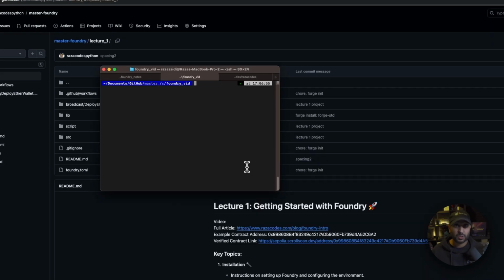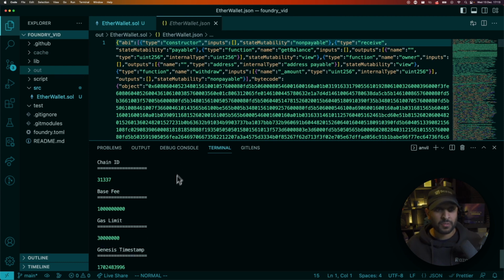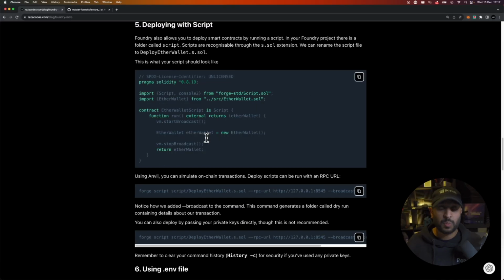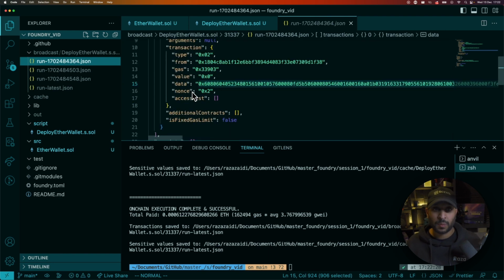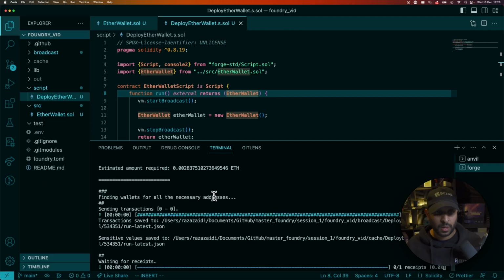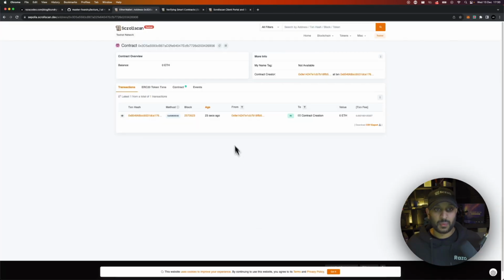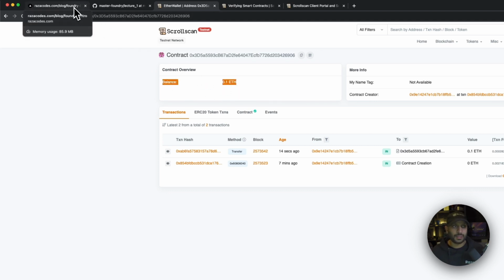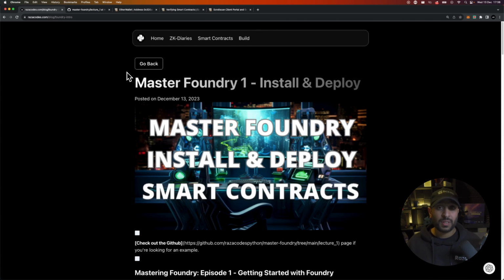Master Foundry step by step - Episode 1 setting up Foundry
Welcome to the first episode of "Mastering Foundry with Cyfrin"!

In this series, we will delve into the world of Foundry, a powerful tool for smart contract development. This episode focuses on setting up Foundry, ensuring you're ready to build and deploy your own projects.
🚀 Episode Highlights:
* Step-by-step guidance on setting up Foundry.
* Expert tips from Cyfrin to optimize your development environment.
* Insights into smart contract development basics using Foundry.